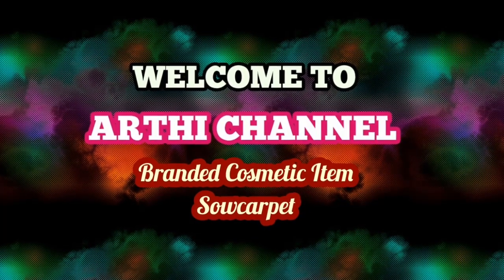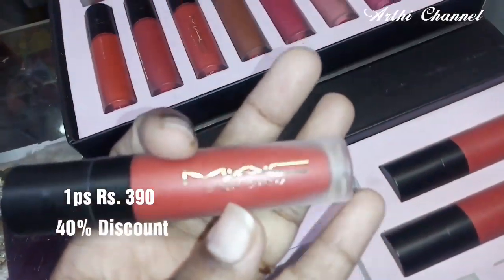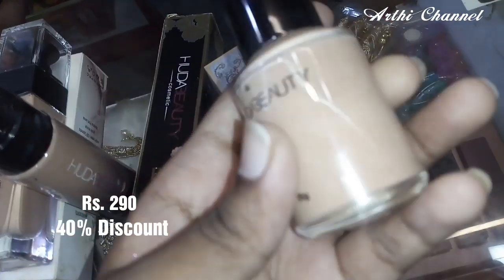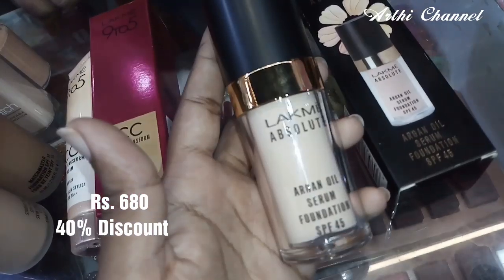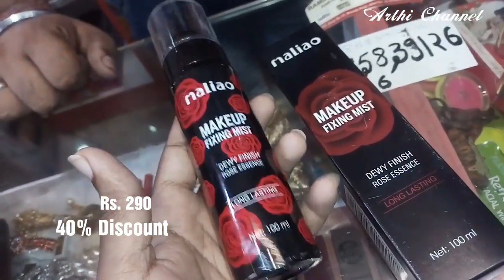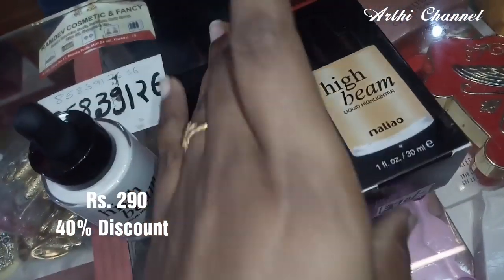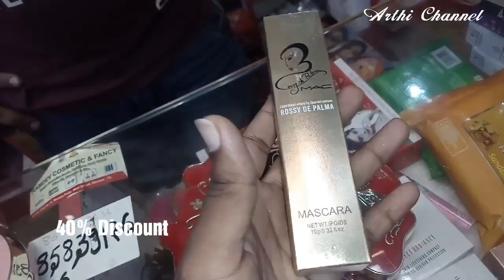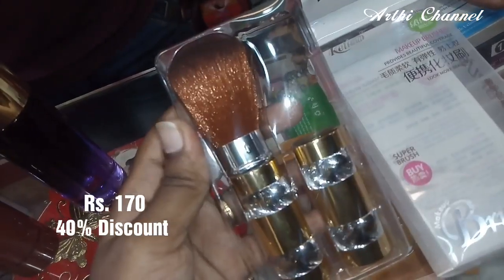Cosmetic Items Aadi Offer 40% Discount _ Sowcarpet || Arthi Channel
"Hi friends,
 Welcome to Arthi Channel. Intha video la sowcarpet la iruka shop Branded cosmetic items collections kojam kamitchurukea frds. Aadi offer 40% discount kudukuranga entha offer Next month 14th Oda close again so sikaram ungalukula piduchatha shopping panikonga maranthurathinga Aug 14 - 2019 offer closing date😍 Intha video ungaluku pudichiruntha like share and comment panunga marakama channel ku subscribe panunga.

Branded Cosmetic Items:
HudaBeauty
Mac
Mac Studio
Loreal
Lakme
maybelline
Maliao

Address :
 RAMDEV COSMETIC & FANCY
 No.349, Mint street,
 Renuka Pried Complex,
 Sowcarpet, Chennai - 600 079
 Name: Ayush Jaju

Offer closing date: August 14th 2019